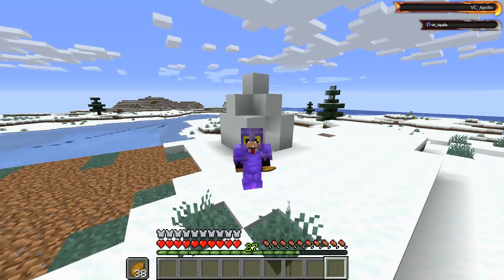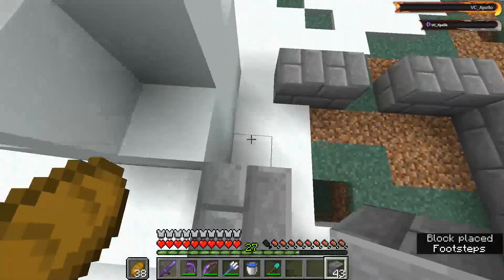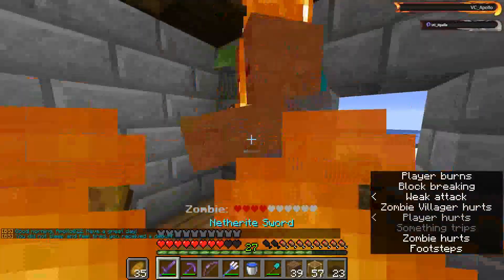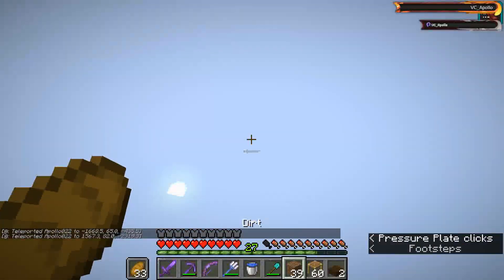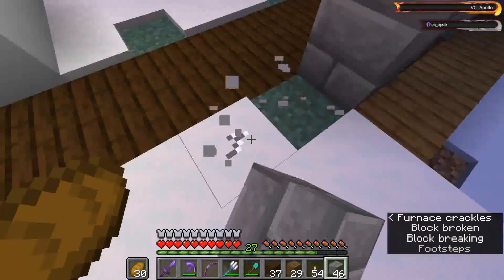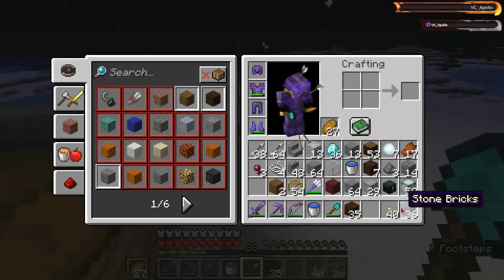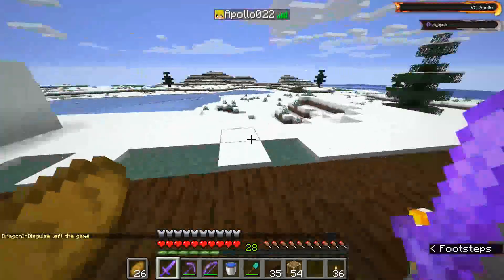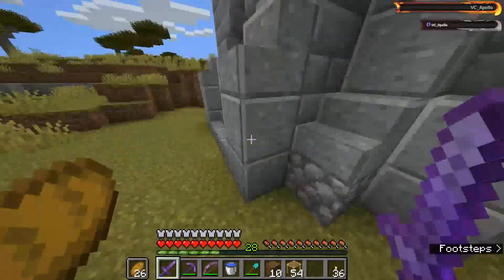Apollo smp ( snow town)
This video took ages to make as I kept running out of materials.
Thanks.
-Apollo

Thanks again
Peace